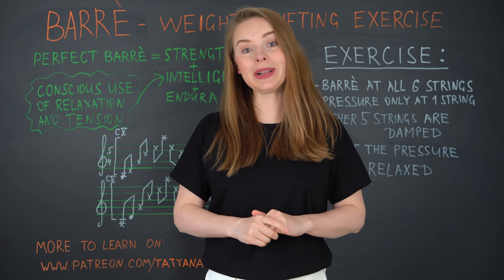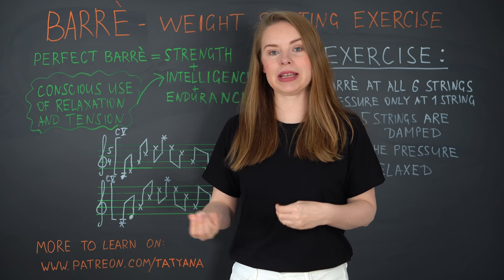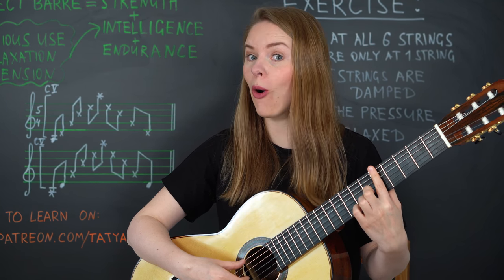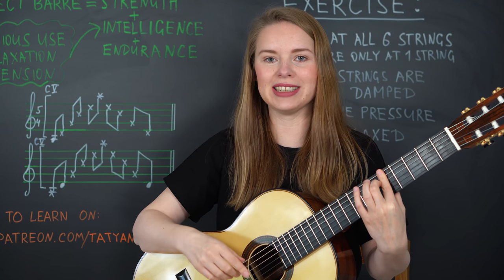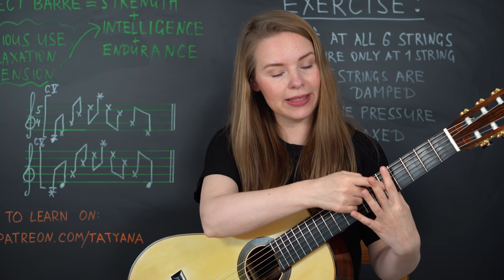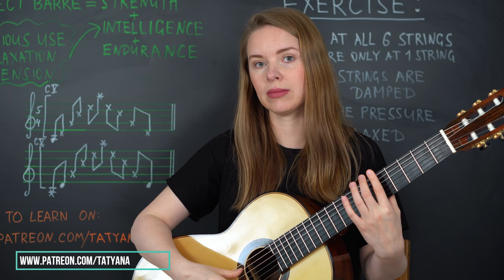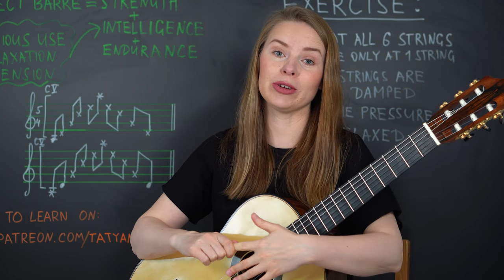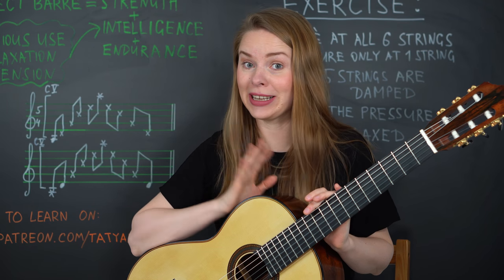Ask Tatyana - Barré Weight Shifting Exercise - Tutorial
Guitar tutorial. Guitar lessons. Ask Tatyana.

Bitcoin: bc1qyrcx25nhgfg7mxg8vp7ka7wkdt0y7ece3s5jx3

In this episode you will learn how to improve your barré technique and to strengthen your left hand and to achieve more flexebility and endurance. Looking forward to read about your experience and ideas on this topic in the comment section. Please feel free to send me your questions for upcoming episodes of Ask Tatyana.

Please take a look in my Online Shop, where you'll find guitars, scores and music